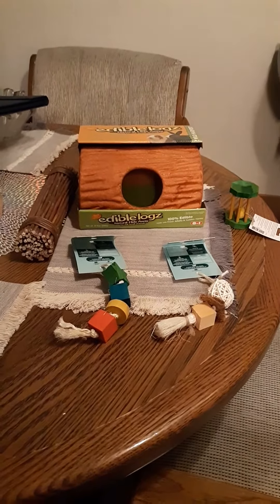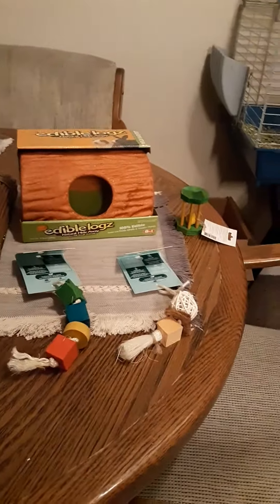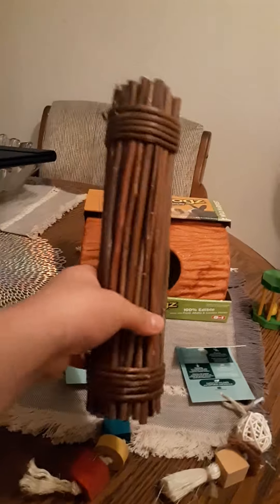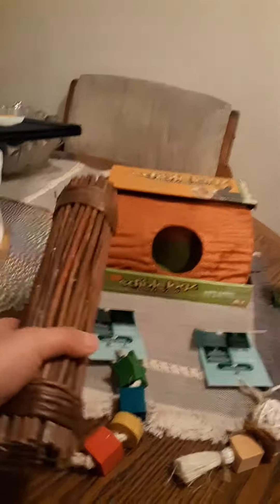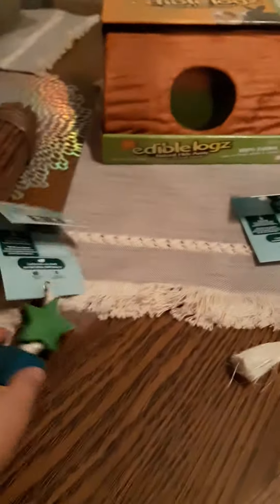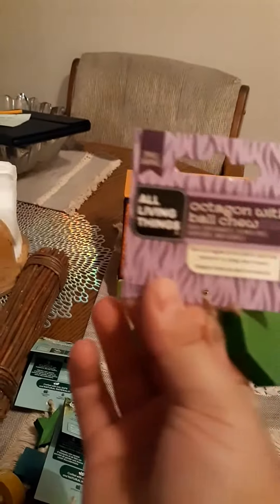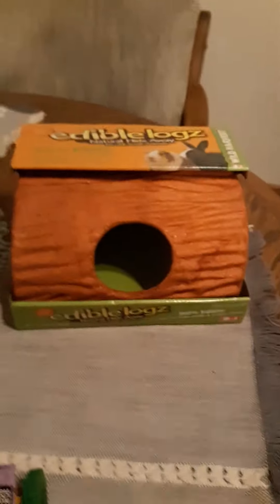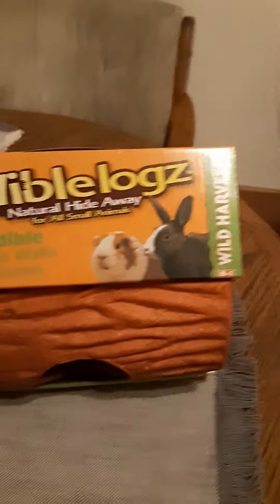Petsmart Guinea Pig haul!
It's small but still a haul enjoy!